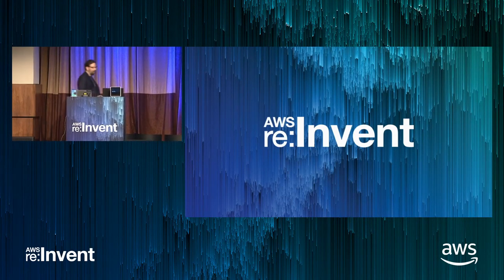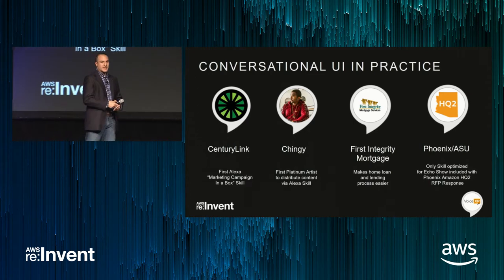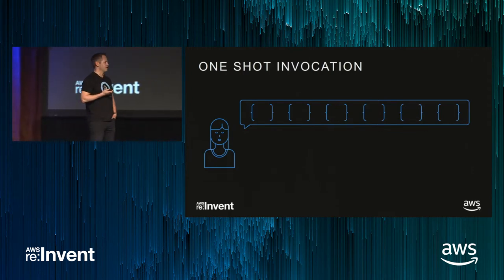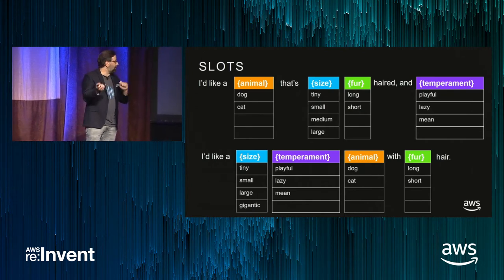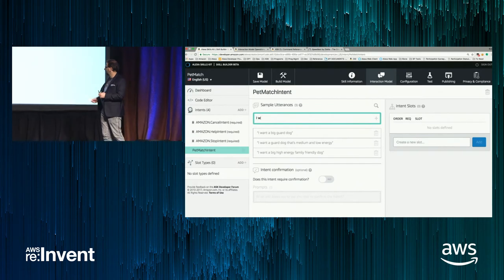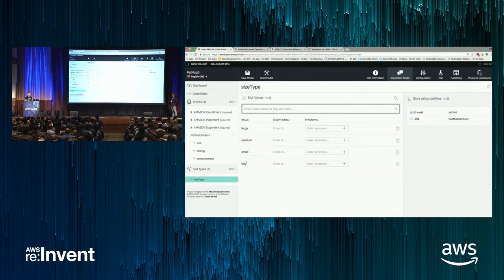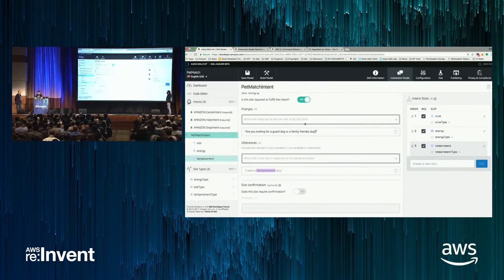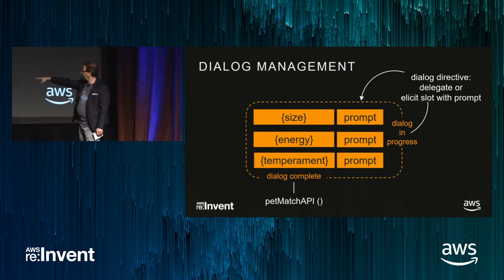AWS re:Invent 2017: Applying Alexa's Natural Language To Your Challenges (ALX326)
In this session, we will give you a complete picture of all the tools and techniques required to build complex, production-quality Alexa skills. You will leave this session knowing how to use Alexa's dialog management, entity resolution, and slot elicitation capabilities as well as how to process the results through a microservice with AWS Lambda.